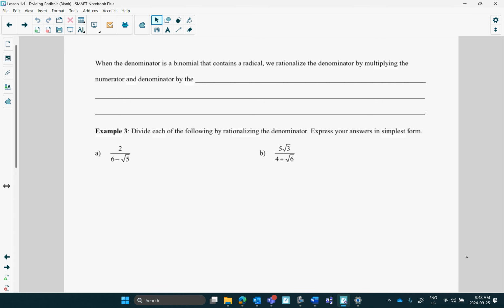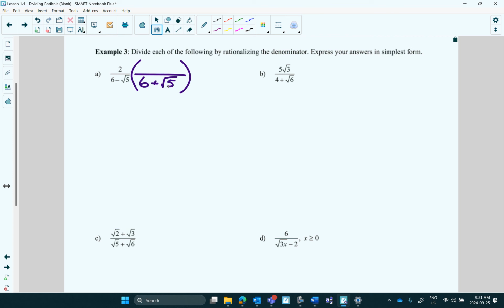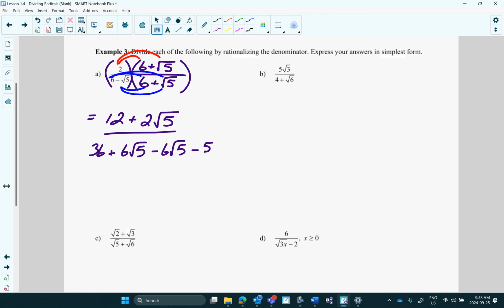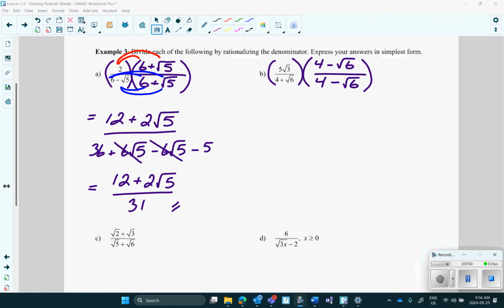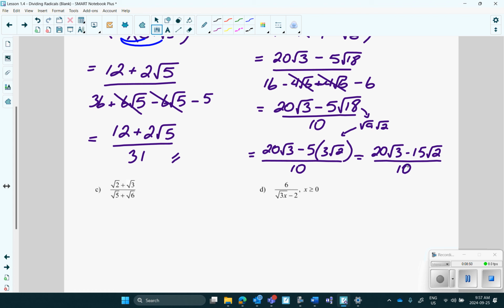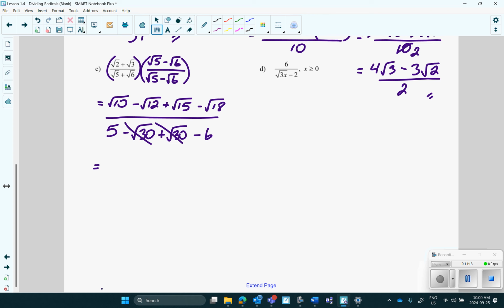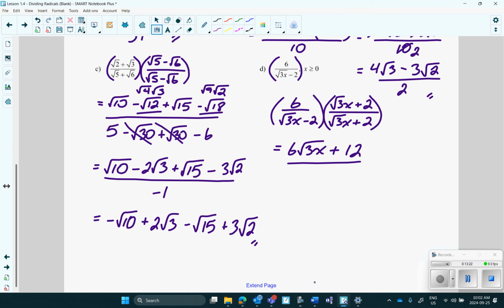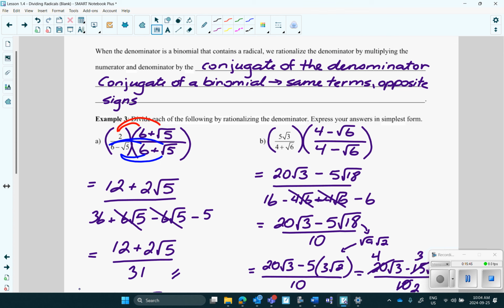Lesson 1.4: Dividing Radicals (Video Lesson, Part 2)